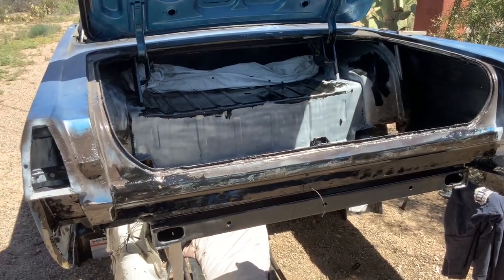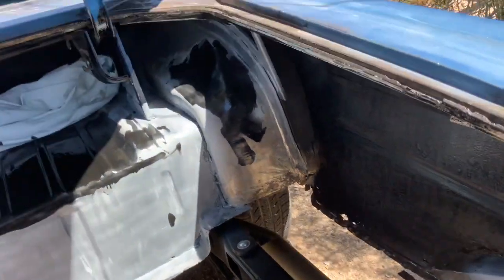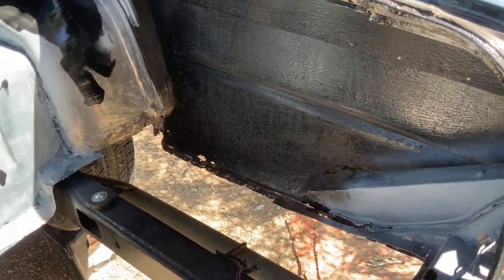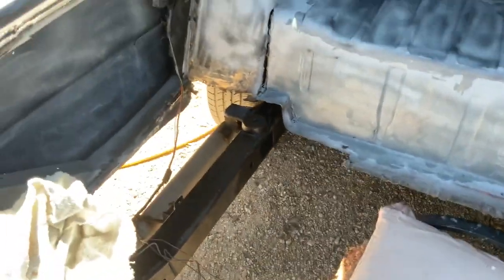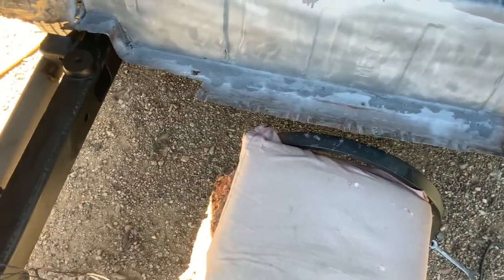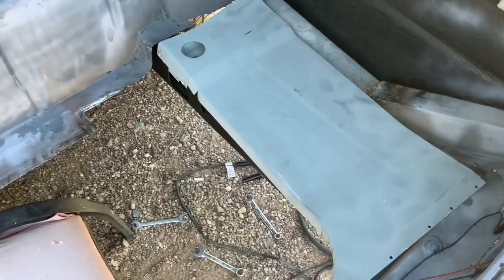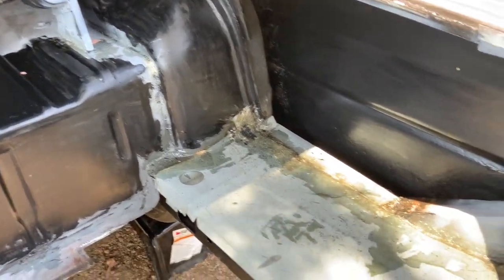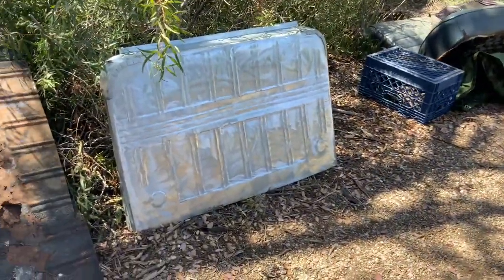The Home Stretch - Rusty Trunk Floor Part 3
Getting everything ready before I weld the last part in.